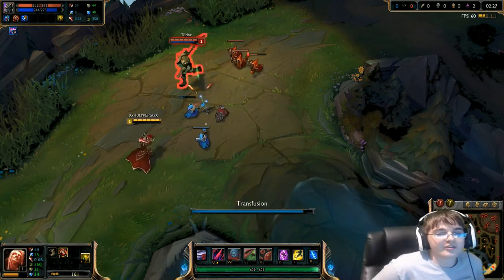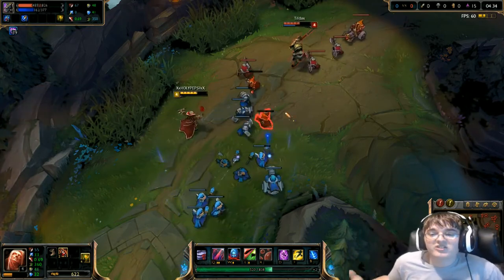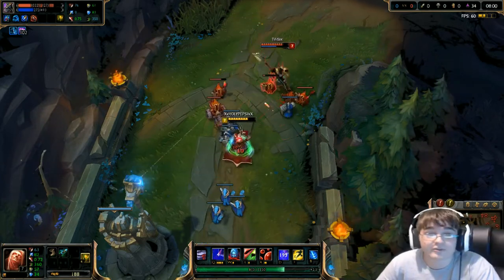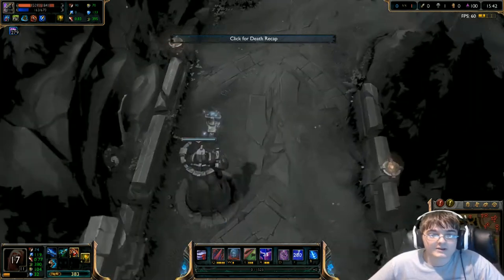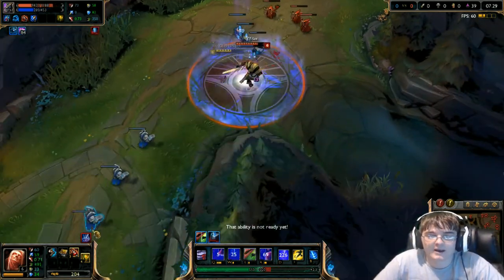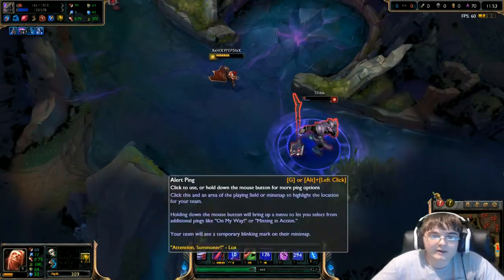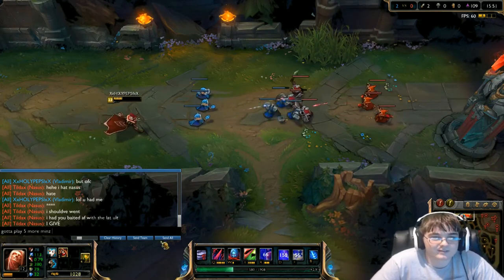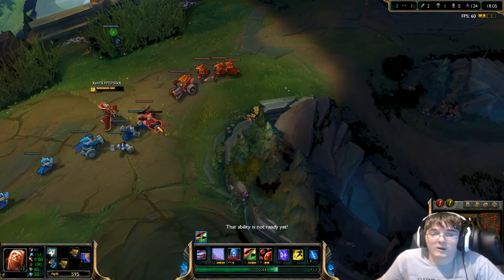LOL: ELO HELL BOOTCAMP Episode 1 - ITEMIZATION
What you should learn from this video.
When versing certain champions, you must build according to what you are versing rather than building the same build over and over.